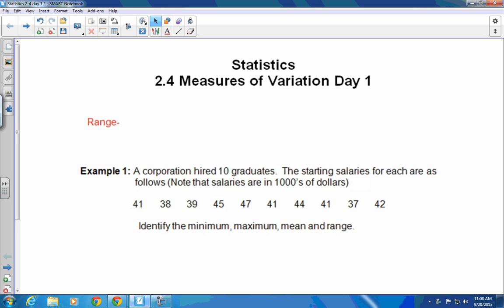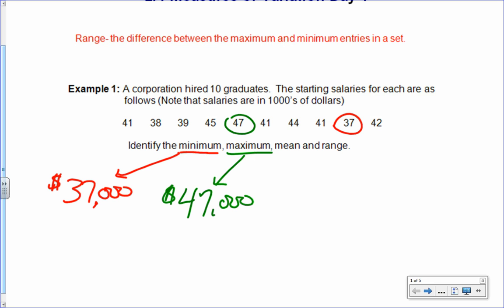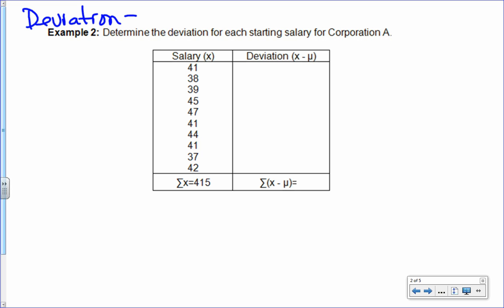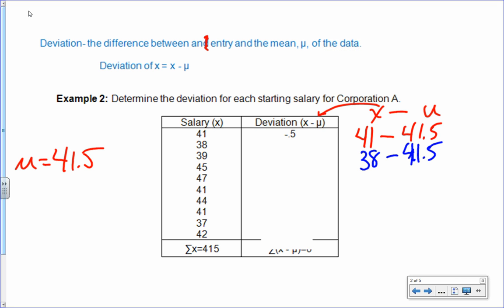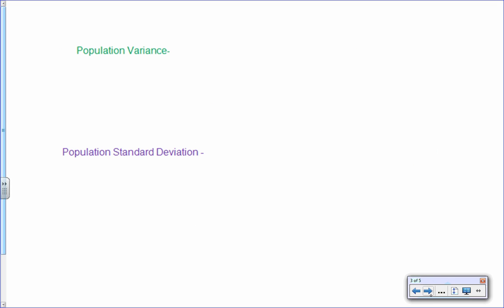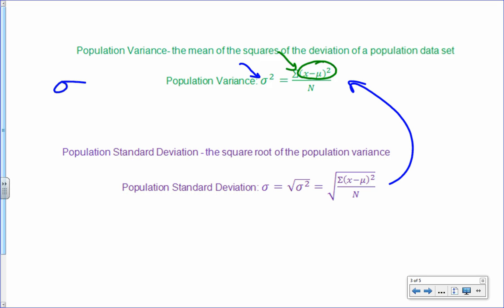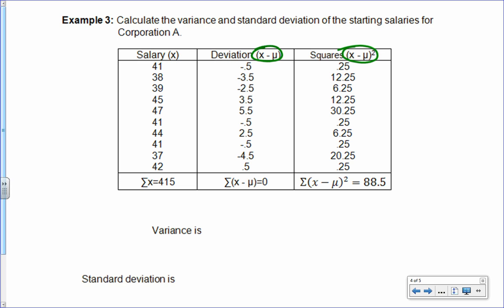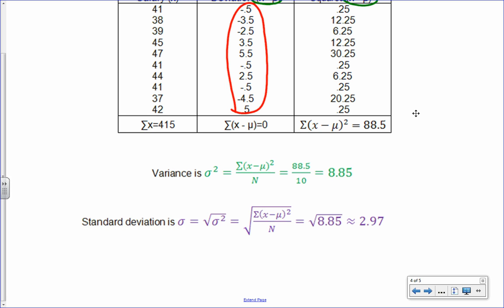Stats 2-4 (Day 1)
Day 1 of Section 4 of chapter 2 in Statistics dealing with deviation, variance and standard deviation.